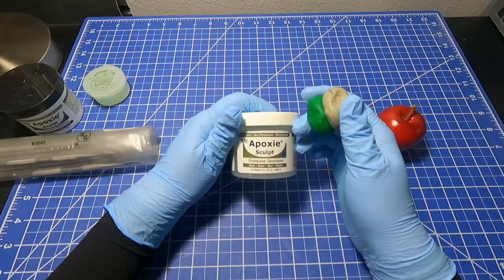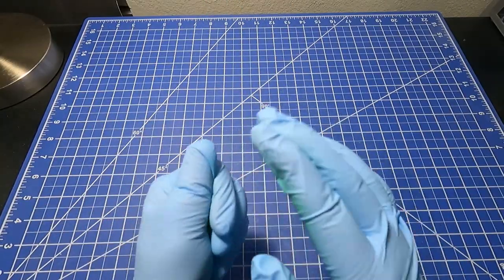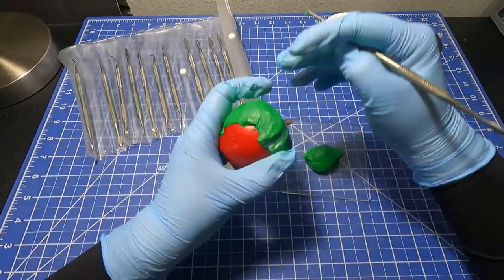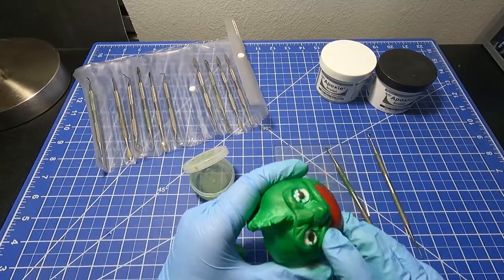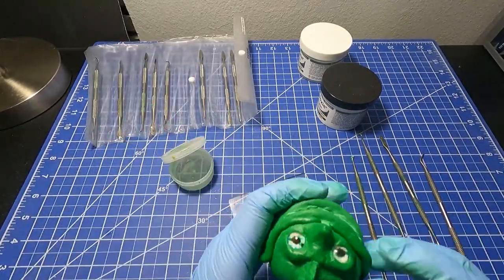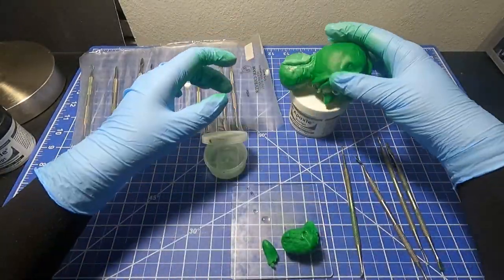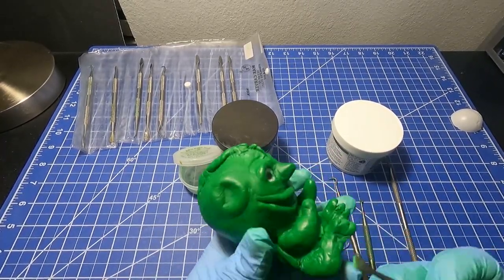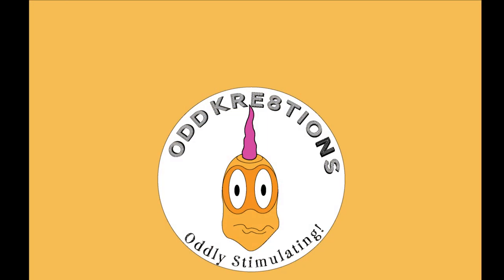Let's give this apple a makeover!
Taking an ordinary object and making it awesome!

Video equipment: GoPro 9

Instagram where you can find more awesome things and teasers of upcoming projects: